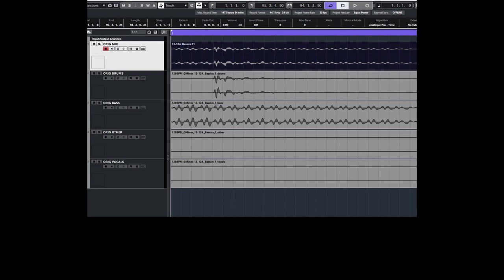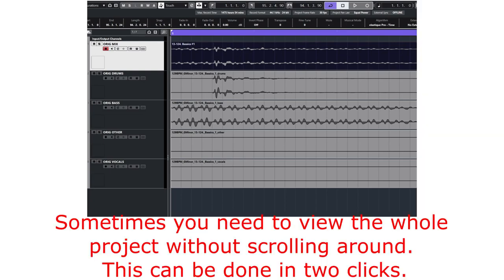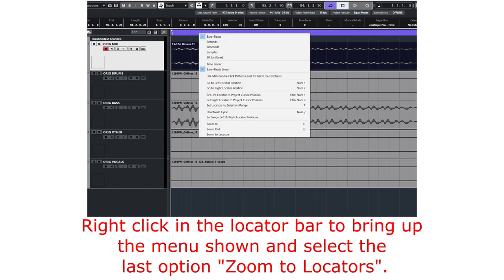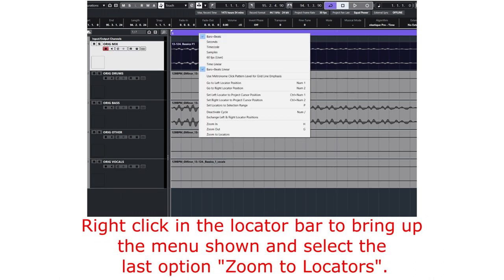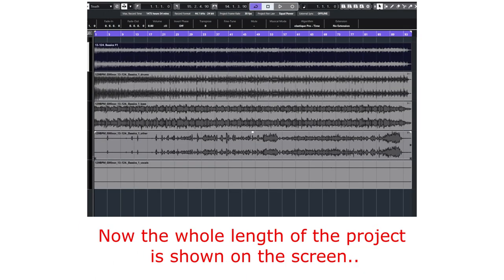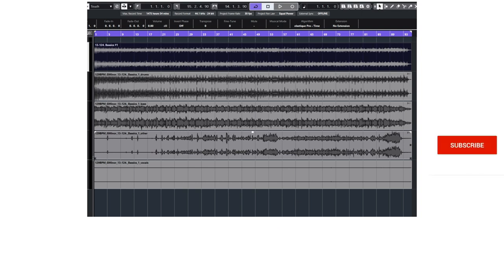Cubase. How to fit a Cubase Project into the Screen.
Cubase DAW Issues solved. Fitting the whole Cubase Project into the Screen

Just 2 clicks and you won’t have to scroll around to see your whole project.

Essentially right click on the locator bar and choose the last option “zoom to locators”